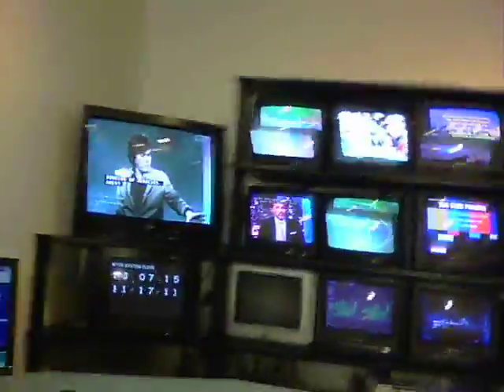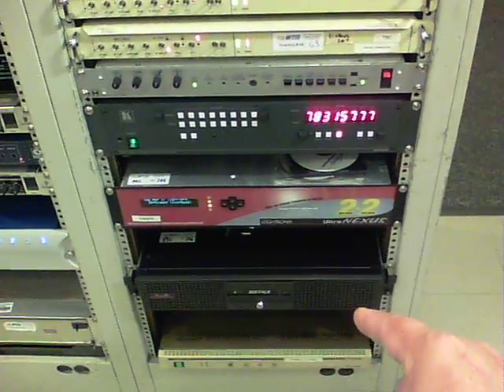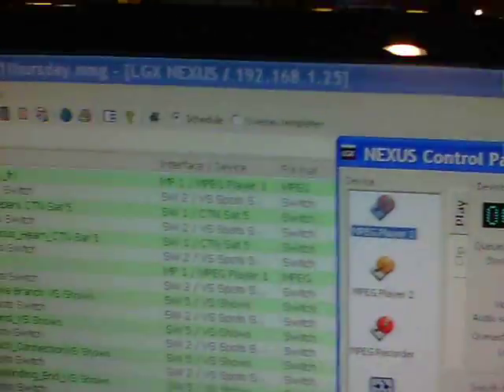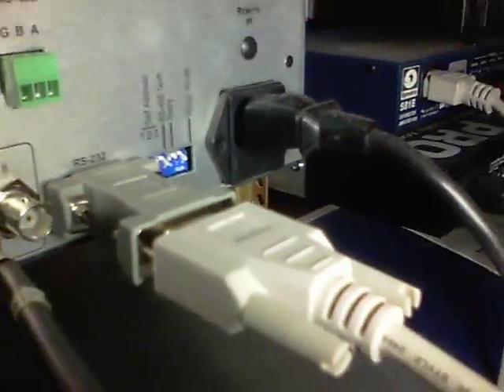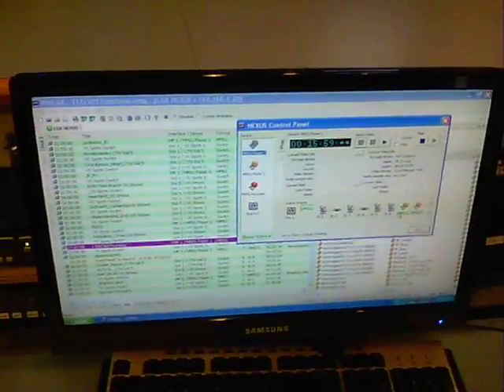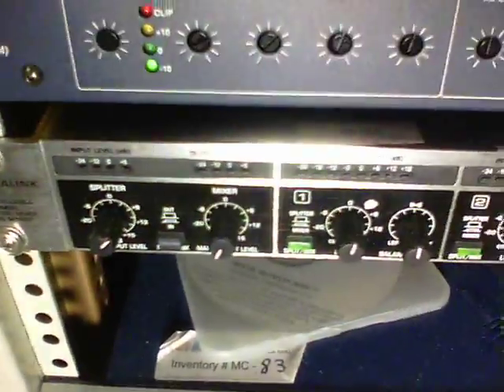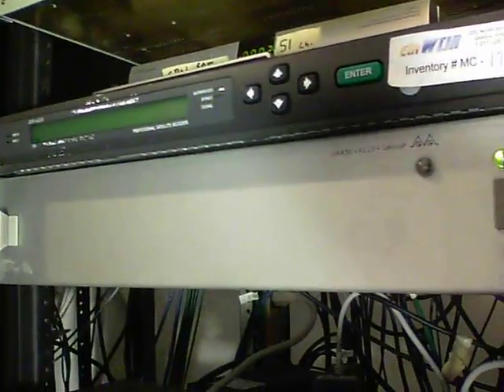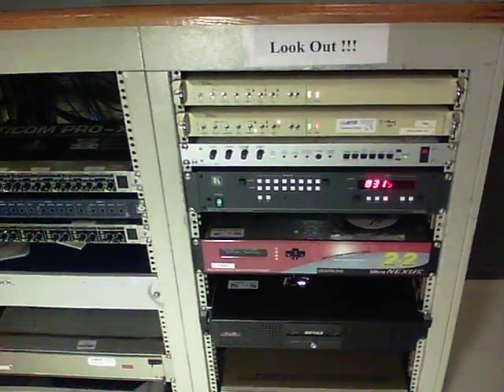Leightronix Nexus Video Server WTJR 11-17-11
The problem: The Leightronix Nexus has an internal video switcher but it will not genlock to an external source. Hence a switching glitch in certain cases such as live satellite to internal mpeg video player. If you use a nexus output as genlock it will fix the switching glitch, see this post.
But that introduced other problems such as during a reboot as stated in that older post.

The solution: A external router with each source genlocked synced and also each audio level can be adjusted independently so they all match both video and audio and no video glitch when switching.